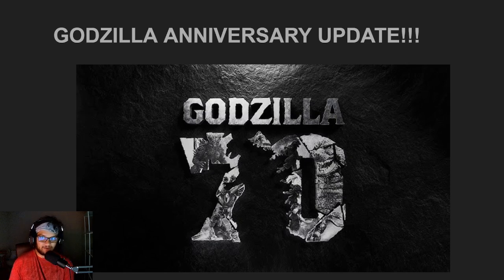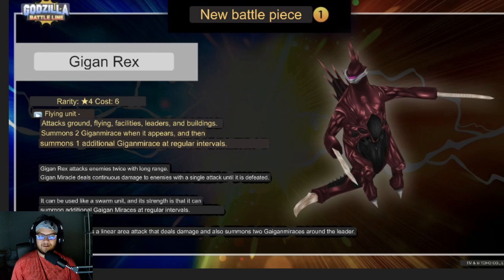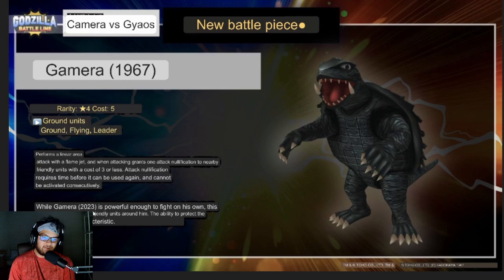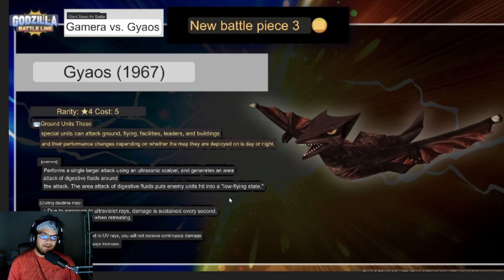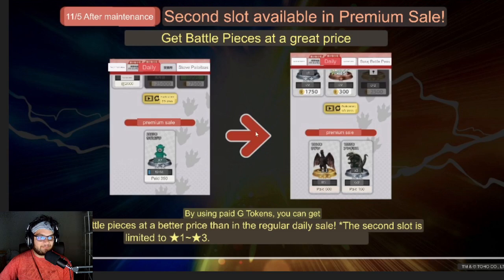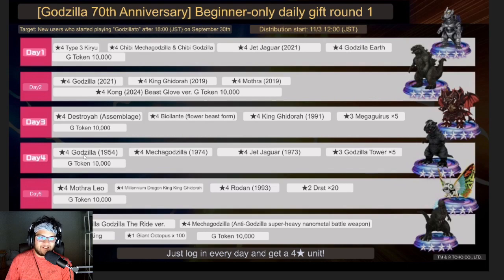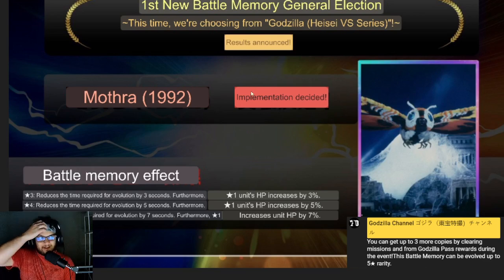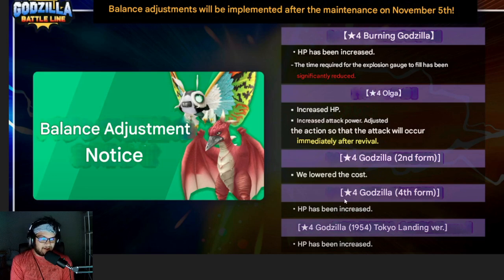3 NEW KAIJU! GAMERA COLLAB + TONS OF FREE KAIJU GIVEAWAYS!!!